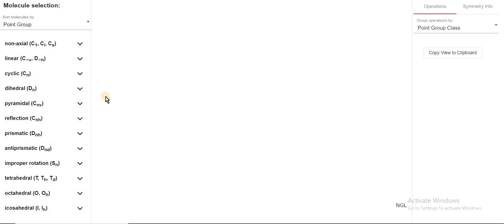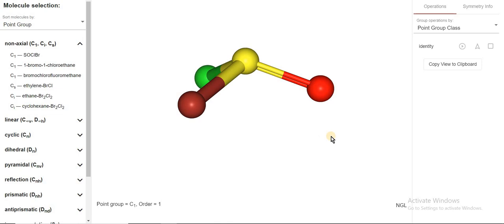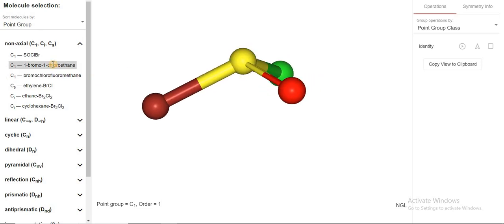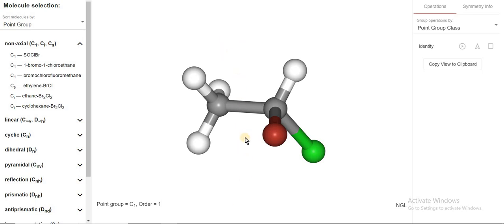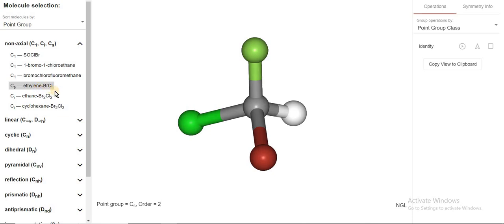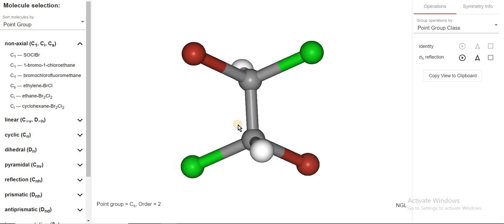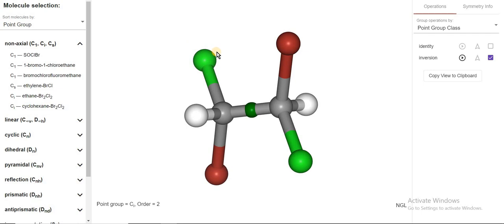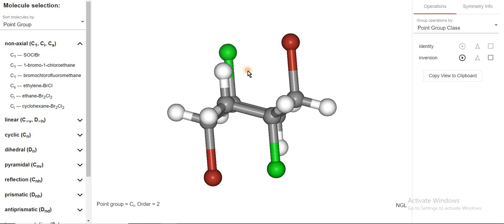C1,Ci & Cs POINT GROUPS, SYMMETRY ELEMENTS & THEIR OPERATION ON MOLECULES ANIMATED#GROUP THEORY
pointgroupsSYMMETRY OPERATIONS ANIMATED AND POINT GROUPS
This Video Has animated operations of SYMMETRY ELEMENTS on molecules,which will help to understand point groups and symmetry elements in better way.
Your Querries:-Symmetry Elements,Symmetry Operations,Group Theory, Group Theory and Symmetry, Group Theory In Chemistry#csir net chemical science
which is website of ohio University in Japan